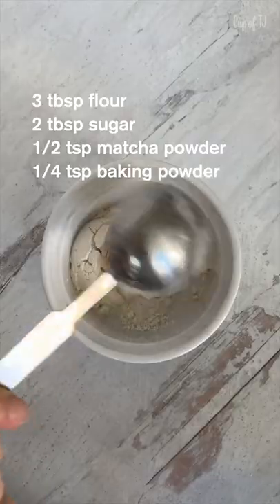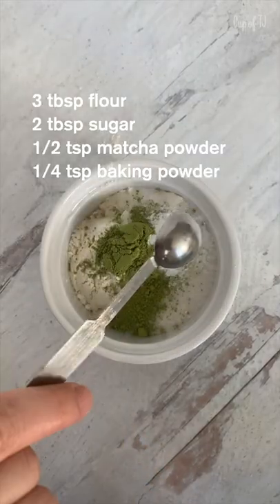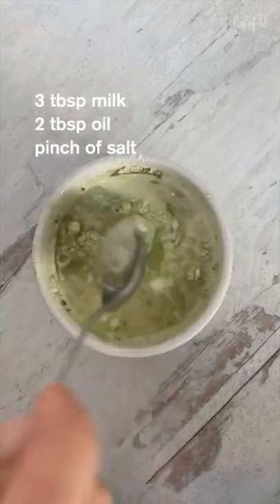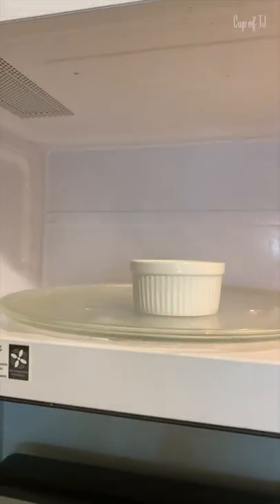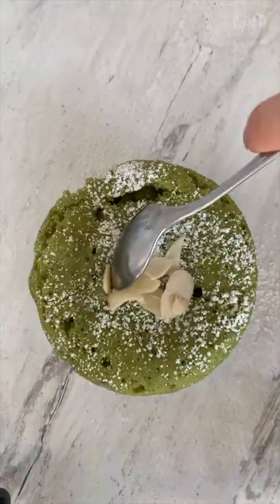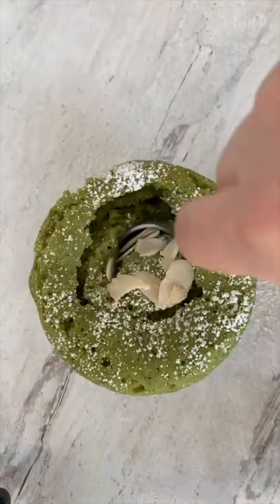1 Minute Matcha Mug Cake 🍵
Easy delicious microwavable matcha mug cake! Simple dessert recipe 🍵

Get a member cup by your name, exclusive updates & MORE ✨

📸👩🏻‍🍳 COOKINGWARE, SAUCES & CAMERA I USE
Matcha powder I use for desserts